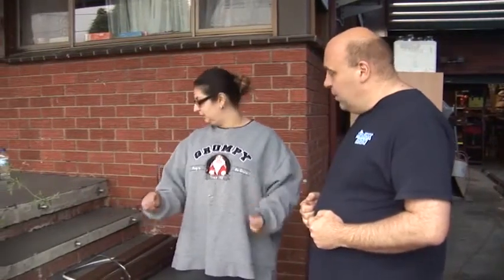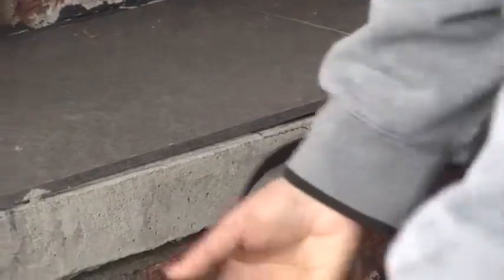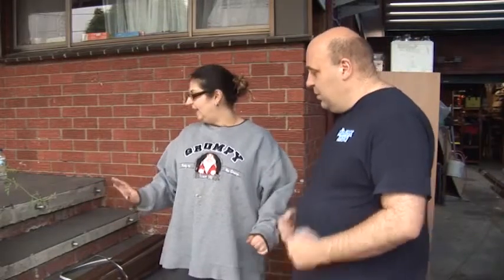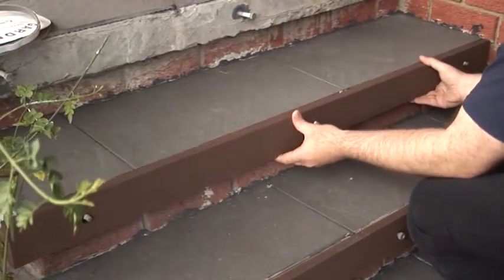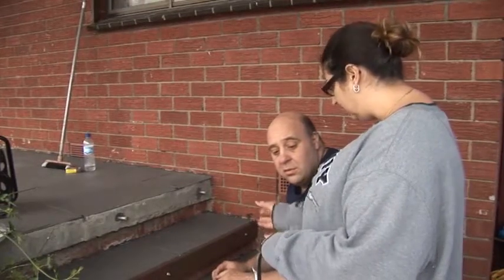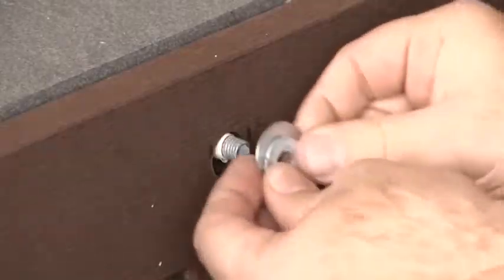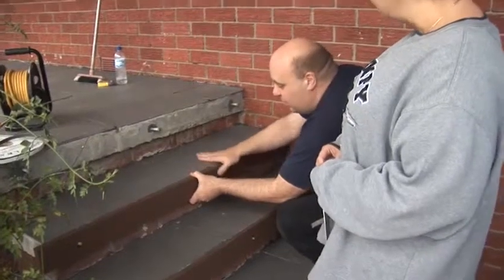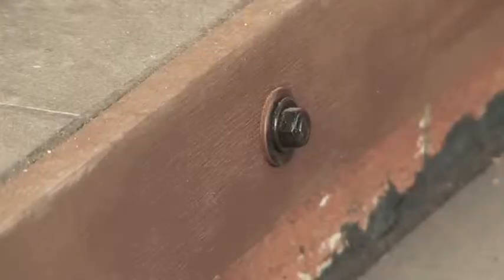Stair Trim Installation | The Mr Sink Show S6 - E6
Stair trim installation can be done easily and in an effective way. View the video and check how it's done! 😃